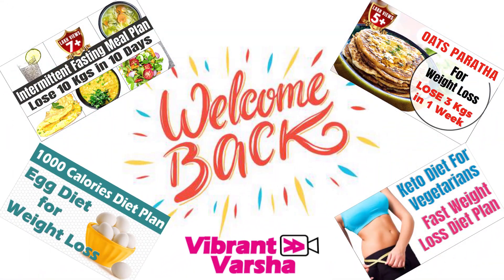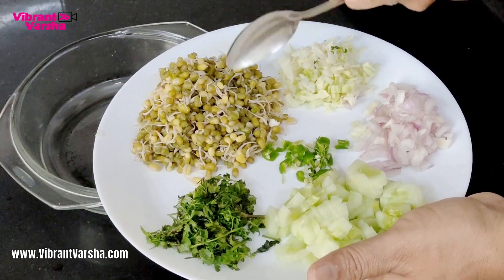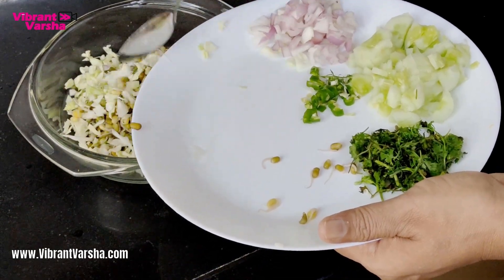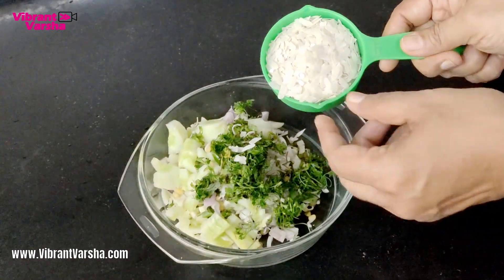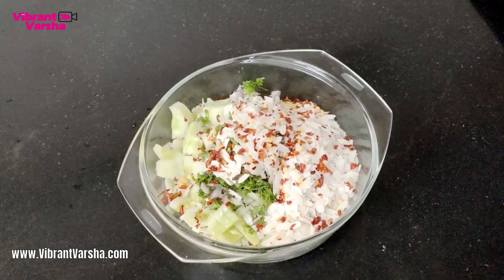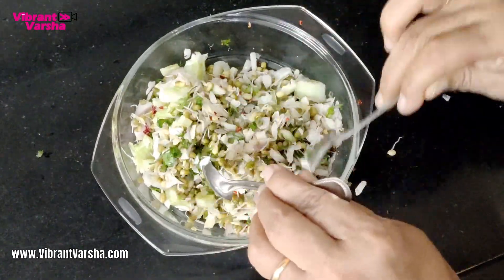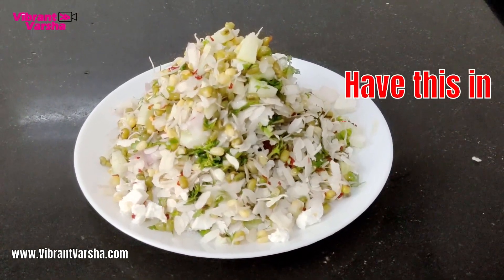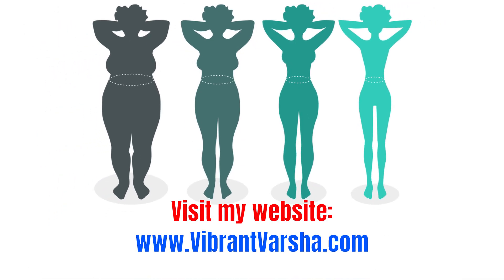Protein Salad for Weight Loss (प्रोटीन सलाद) | Less Than 200 Calories Healthy Salad Recipe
Protein Salad for Weight Loss (प्रोटीन सलाद), less than 200 calories recipe - Easy, Tasty & Healthy Salad Recipe made with all vegetarian items in just 5 minutes | Protein Rich Recipes by Vibrant Varsha | How to lose weight fast, How to lose belly fat | Learn to make Healthy Salads for Weight Loss at Home in just 5 minutes with VibrantVarsha.

Interested to join WhatsApp Diet Class?
If Yes, then fill this form I will contact you.

❤❤ Click this link To Buy Grocery and Kitchen accessories used in this video –
Amazon Shop (India)